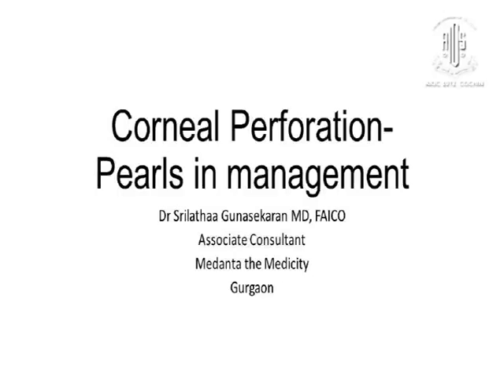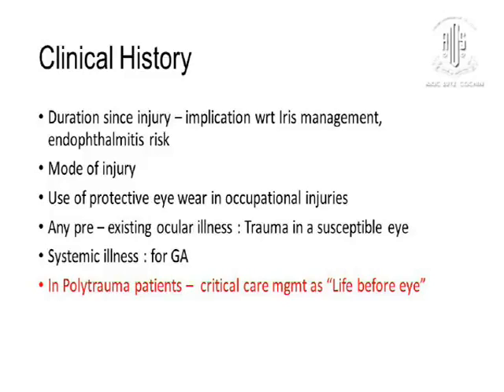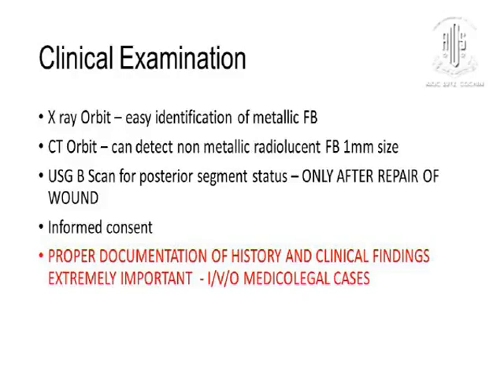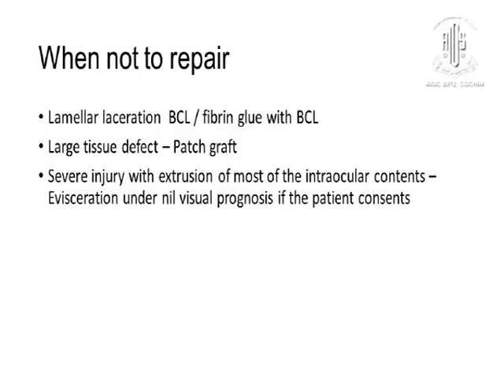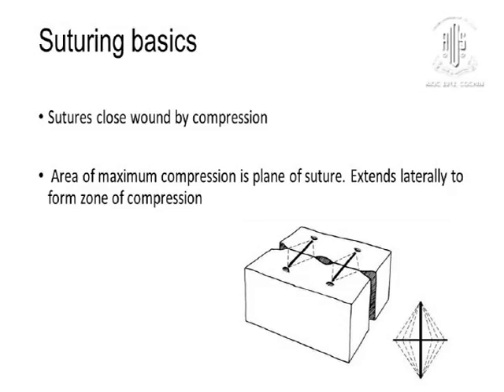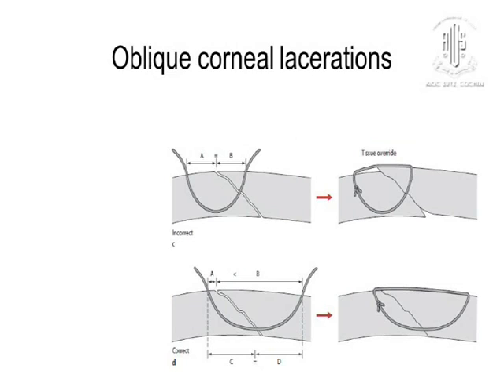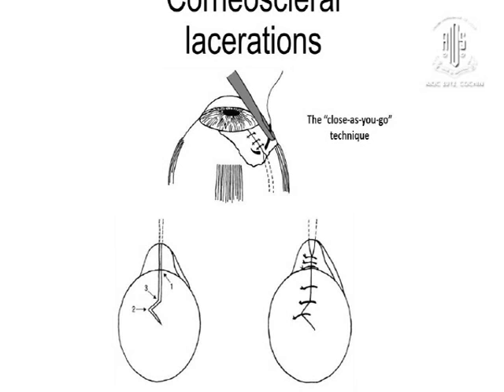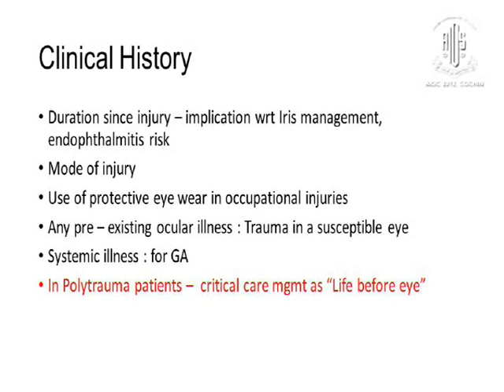Dr Srilathaa Gunasekaran